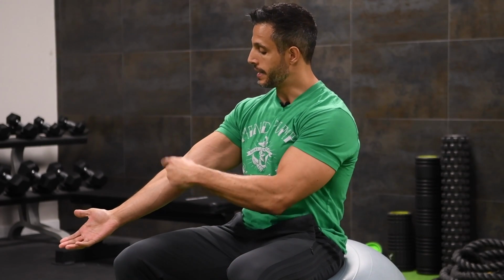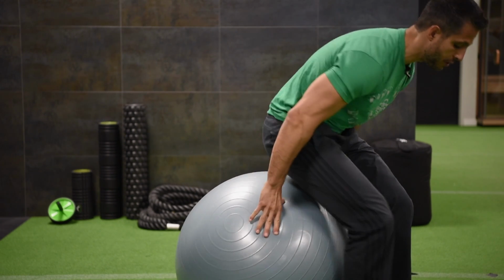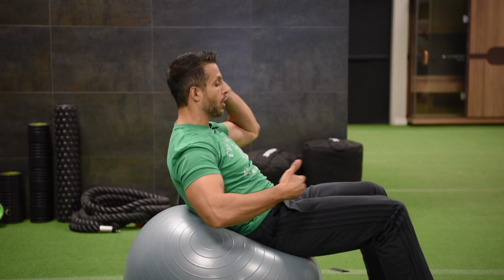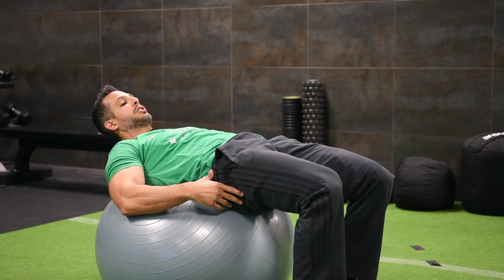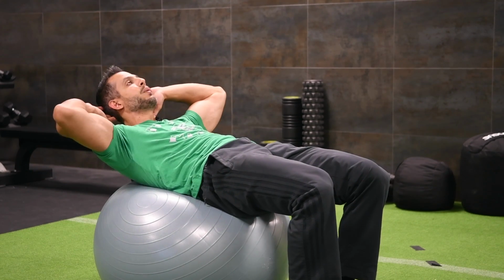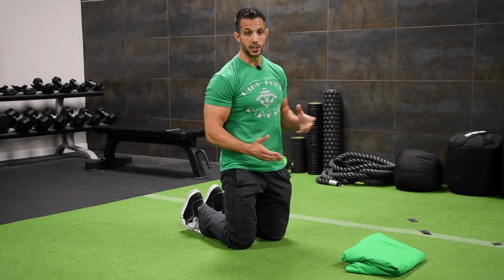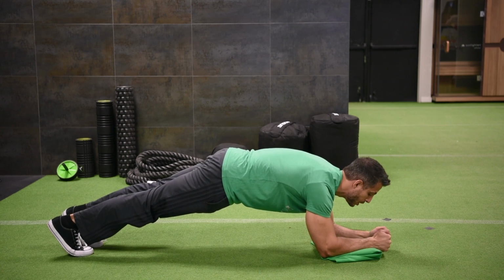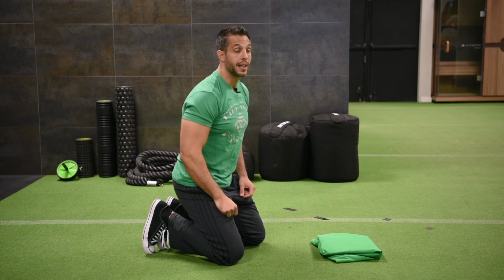The (2) BEST Ab Exercises You’re NOT Doing Properly (STRONG CORE) | MIND PUMP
2 of The BEST Core Exercises You’re NOT Doing Properly

Incredible movements for building a strong core and developing strong abs

Pay close attention to the mechanics & the cues Sal shares

Everyone wants a six pack but almost NOBODY does their ab exercises correctly...

Stability Ball Crunches (THE RIGHT WAY)

- Lock your hips into place
- Push your hips up
- Squeeze your gluten
- Keep your hips up the entire time
- Extend & Crunch (focusing on contraction)
- Full extension
- Squeeze at the top
- Different hand position changes difficulty of the exercise

Active Plank
- Tuck your tailbone
- Round your lower back
- Squeeze your core
- Shortening abs forcing them to do more of the movement
- Reducing hip flexor activation

DO THESE THE RIGHT WAY & YOU WILL SEE FAR BETTER RESULTS

 ab workout obliques strength abdominal muscle